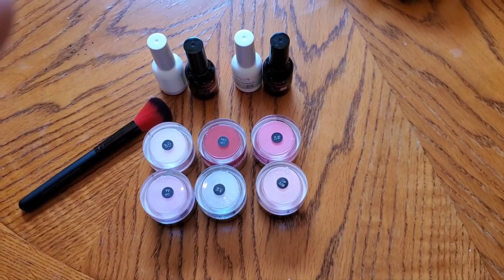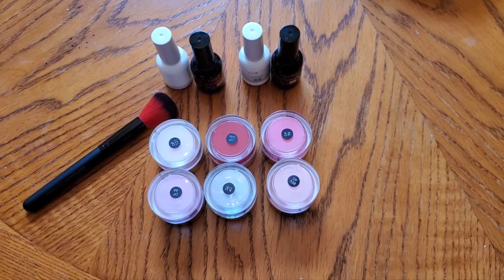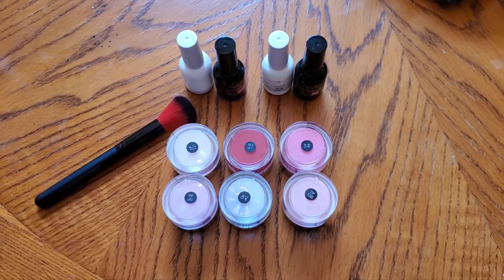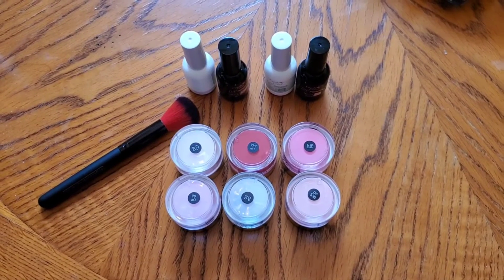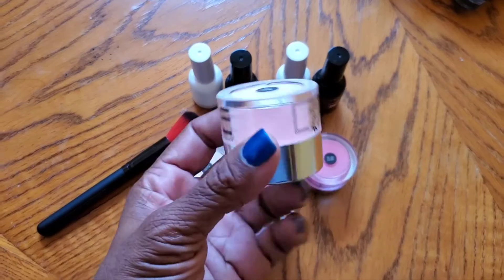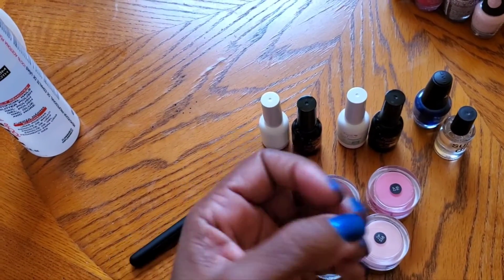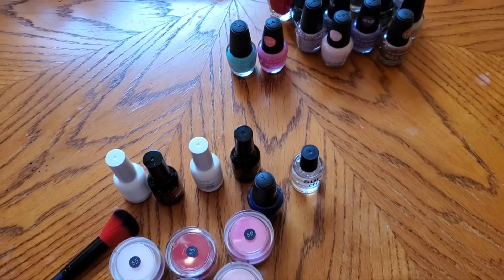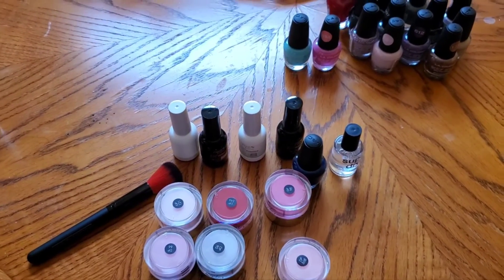My 3 Issues With Dip Powders, Hard Brushes, and Regular Nail Polish!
Dip power kit I purchased from Walmart:

My book : God's Answers for Anxiety: Finding Peace in a World That's Worried on Amazon: Amzn.to/3nNSLvQ

$DelmarshaeWalker
Health Supplements:
If it's your first time ordering from Ambrosia Collective click this and enjoy $10 off

Save on Food:
Ibotta

Brokerages Account:
Webull